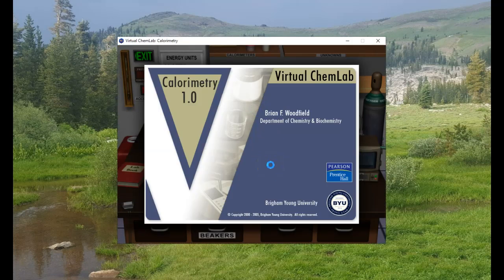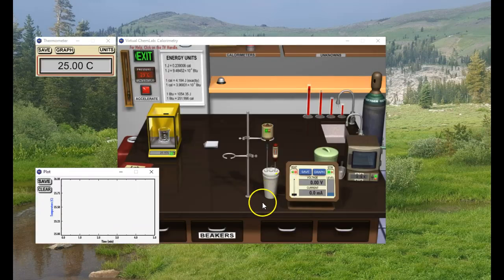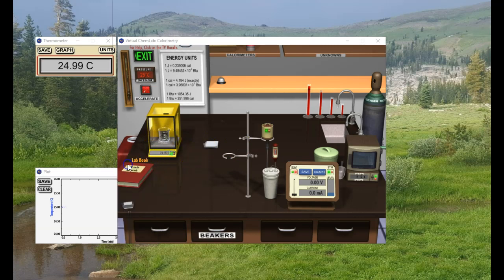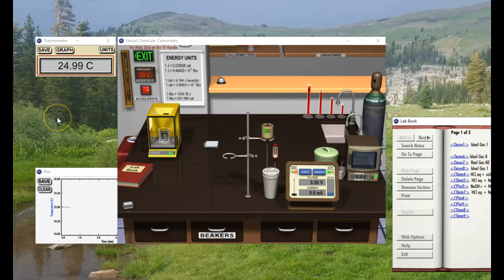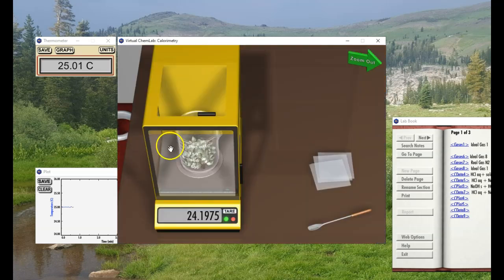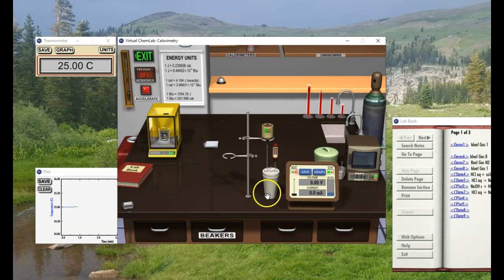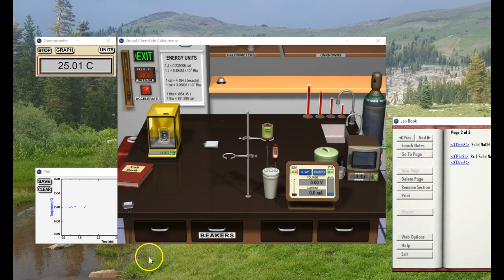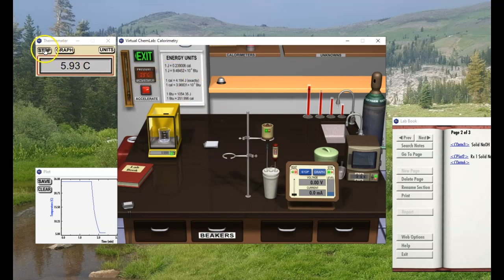Heat of Fusion of Water 17